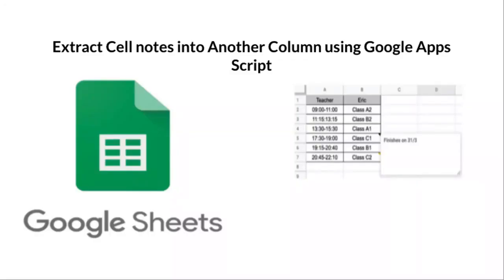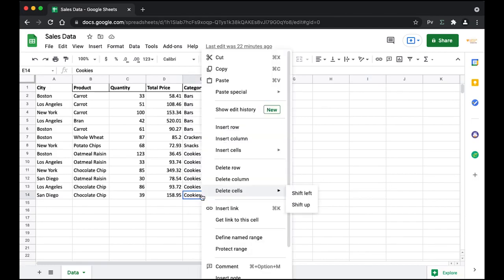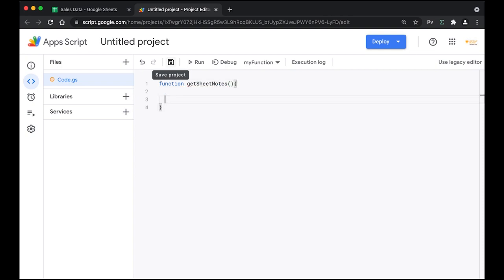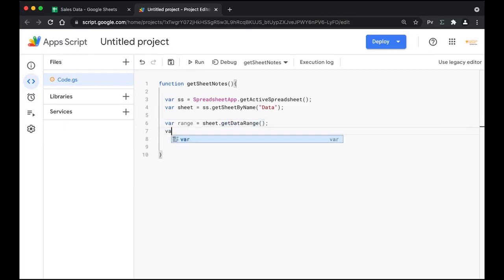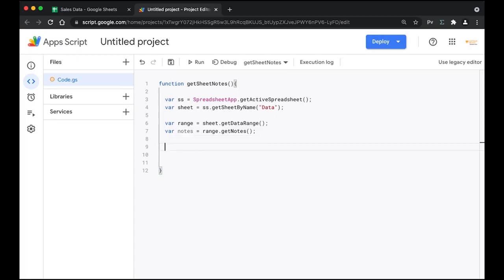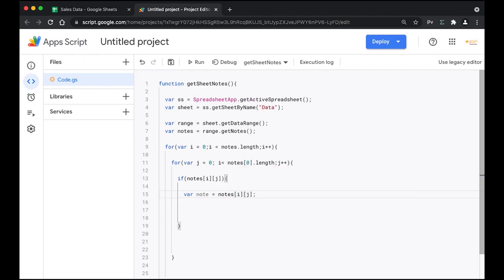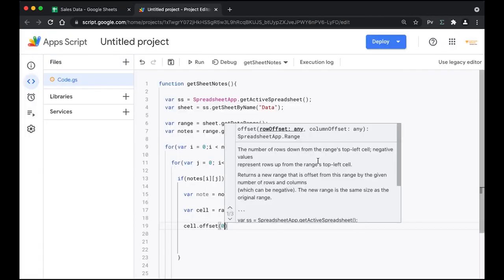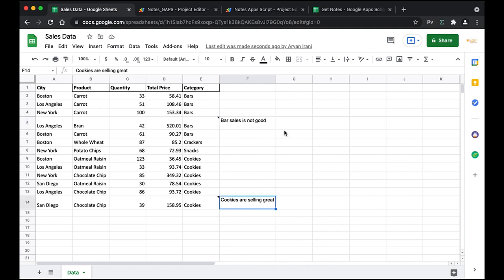Extract Cell notes into Another Column Using Google Apps Script - Aryan Irani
In this video I am going to show you how to Extract cell notes into Another column using Google Apps Script.
We are going to use the following example:
(1) Sales data of different products, followed by the quantity is stored in a sheet.
(2) Cell notes are present in the cells.
(3) Extract the notes into another column.

In this video we will be tackling this issue using some Google Apps Script.

0:00 - Intro
0:06 - Todays Topic
0:25 - The Google Sheet
0:44 - Viewing and Inserting notes
1:26 - Open the Script Editor
1:41 - The Script
5:53 - Name and Save the Script
6:12 - Run the Script
6:22 - Successful Execution
6:29 - Outro

Hi. I am Aryan Irani. Currently pursuing B Tech at MPSTME. Technical Blogger, interested in Google Workspace.